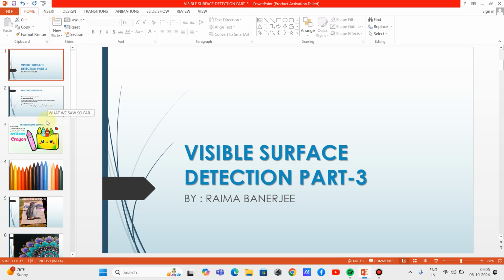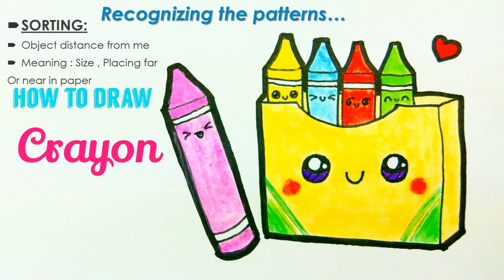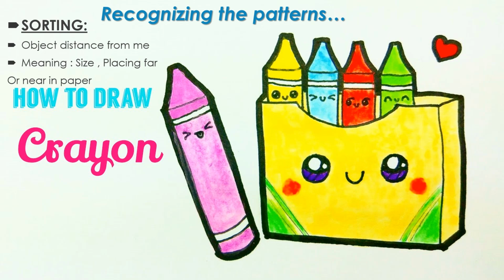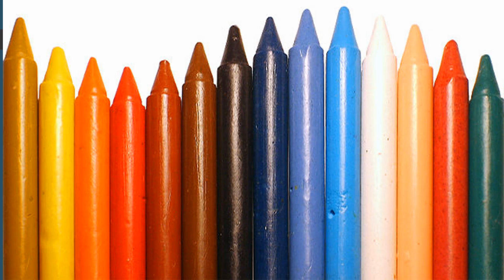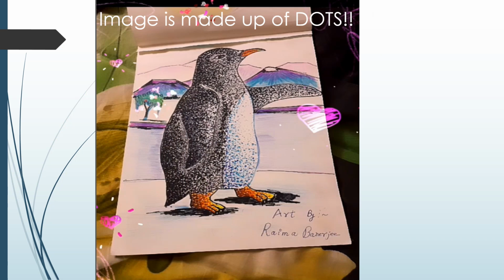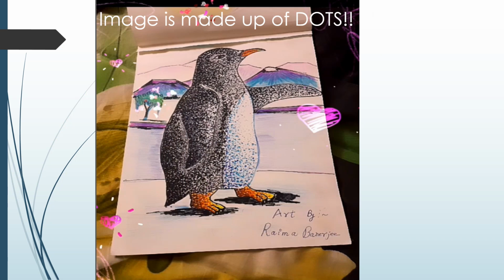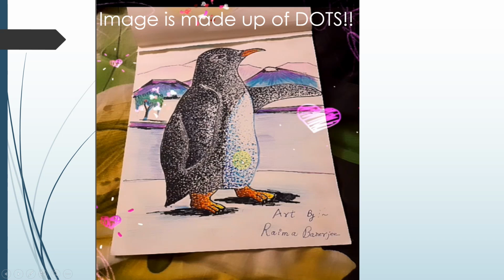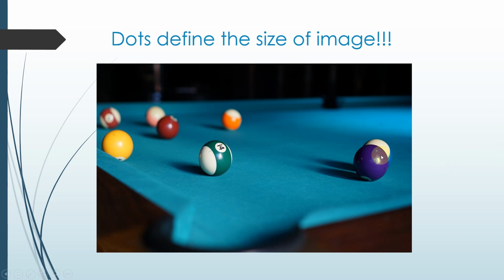sorting part 4| Computer Graphics| Visible surface detection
In this video, I explain why and where we use sorting in computer graphics.

Reference:
1) Dot painting of penguin: